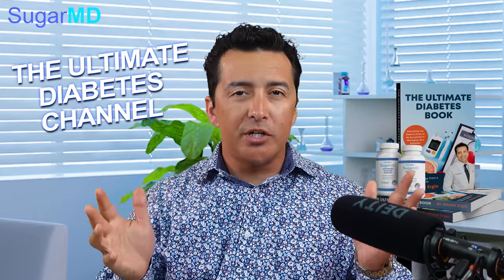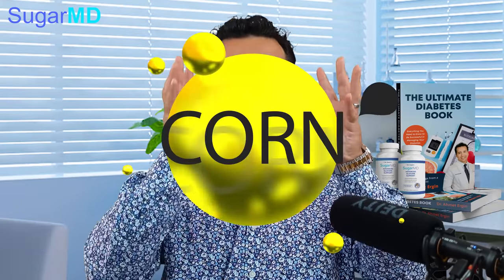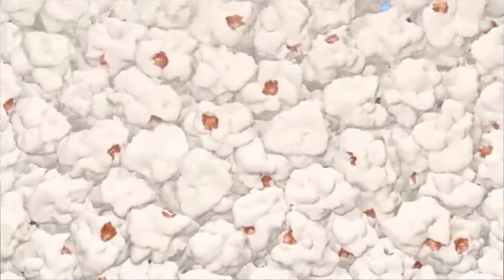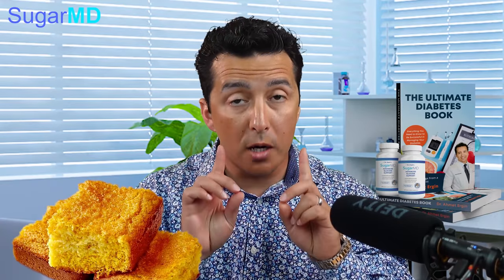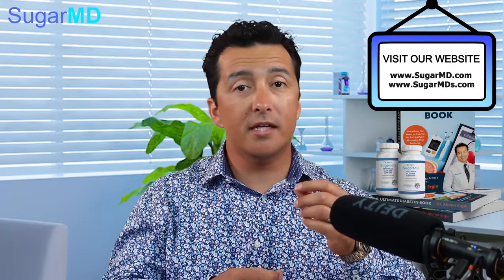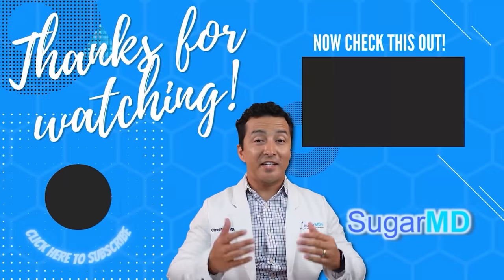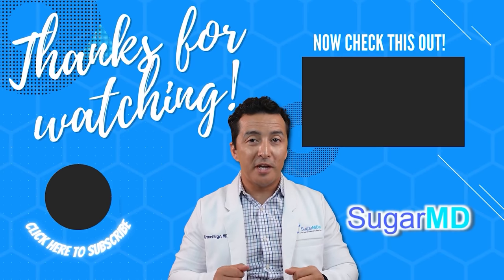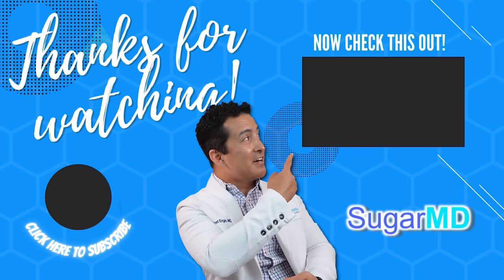Can diabetics eat Corn in Reality? SugarMD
If you are diabetic you possibly struggled at some point about making a decision about eating or not eating corn, popcorn, or cornbread. After this video, you will be able to make better decisions about your food. Learn another lesson about the diabetic diet today whether you have type 2 diabetes or type 1 diabetes mellitus!

𝐅𝐎𝐑 𝐍𝐎𝐍-𝐔𝐒𝐀 𝐂𝐔𝐒𝐓𝐎𝐌𝐄𝐑𝐒 𝐓𝐎 𝐏𝐔𝐑𝐂𝐇𝐀𝐒𝐄 𝐓𝐇𝐄 𝐅𝐎𝐋𝐋𝐎𝐖𝐈𝐍𝐆 𝐎𝐑𝐈𝐆𝐈𝐍𝐀𝐋 𝐀𝐔𝐓𝐇𝐄𝐍𝐓𝐈𝐂 𝐒𝐔𝐆𝐀𝐑𝐌𝐃 𝐏𝐑𝐎𝐃𝐔𝐂𝐓𝐒